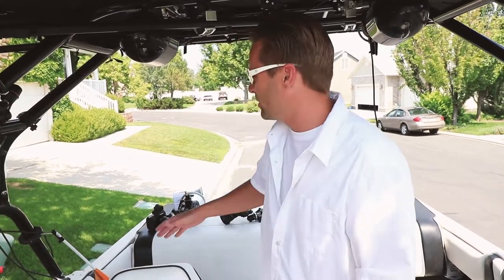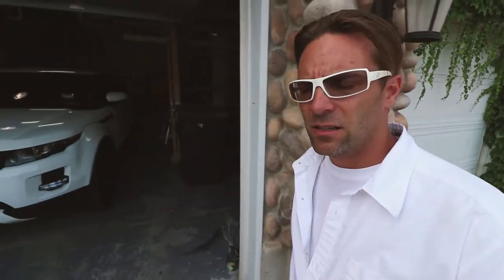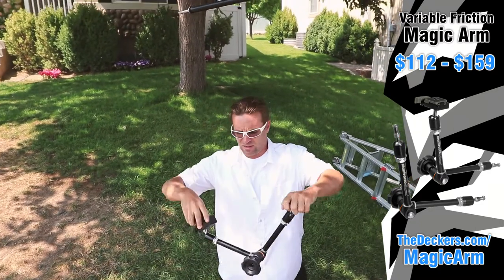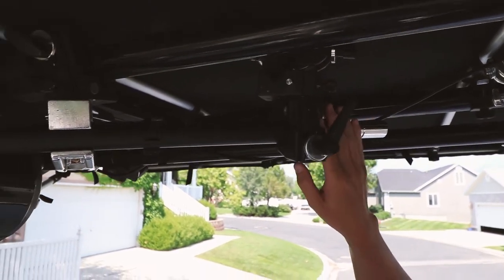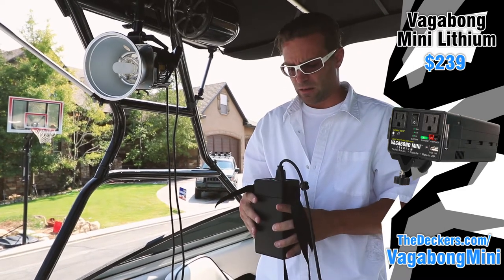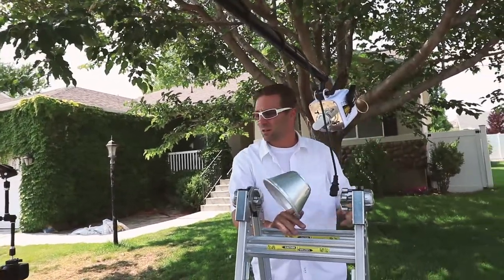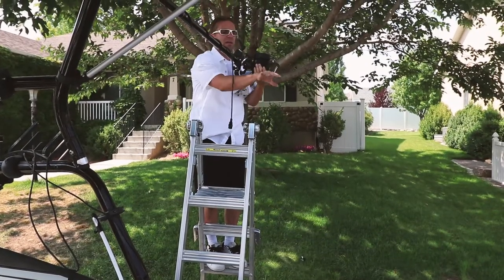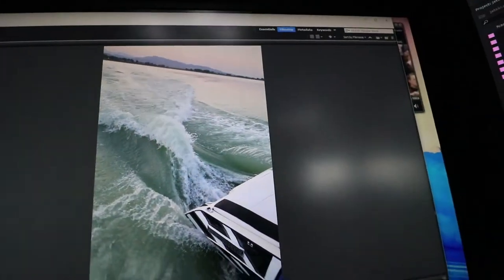Jetski Behind Boat - Behind The Scenes Photoshoot - Off camera flash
This is a tutorial behind the scenes photoshoot with all equipment of our Jetski photo behind the boat using off camera flash.

Special Thanks for Music:
I'm Alright (Creative Commons) FREE vlog positive background